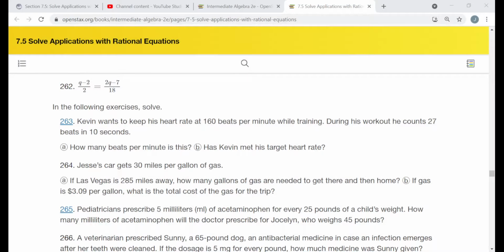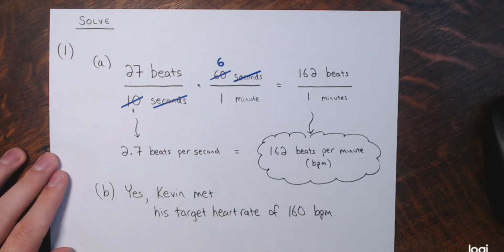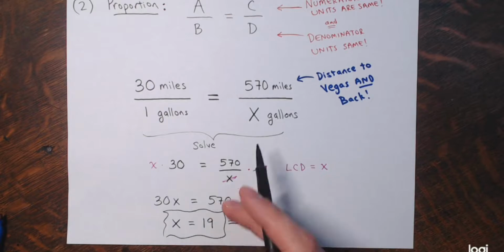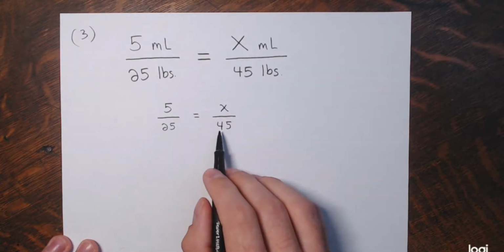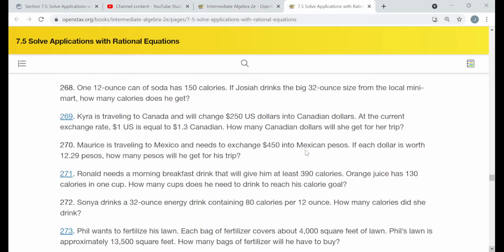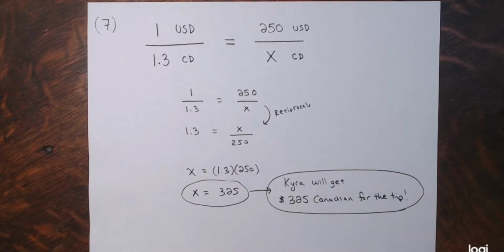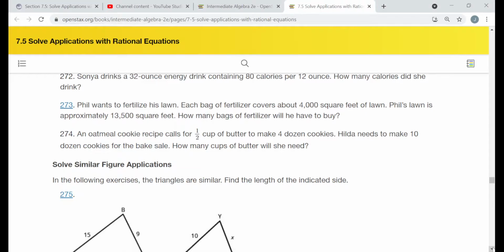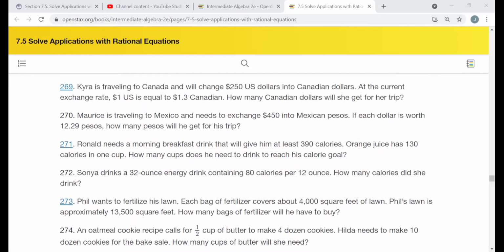Solve Applications with Proportions